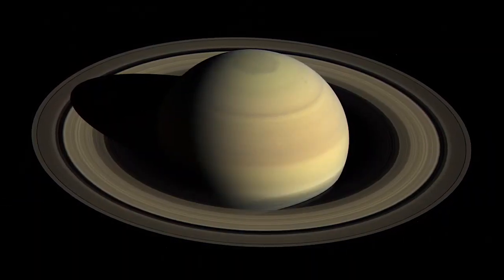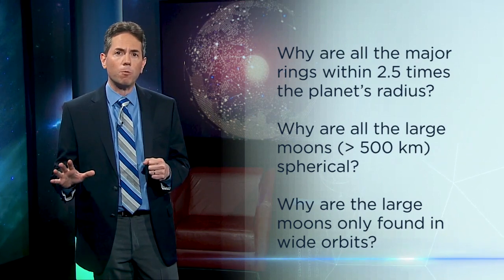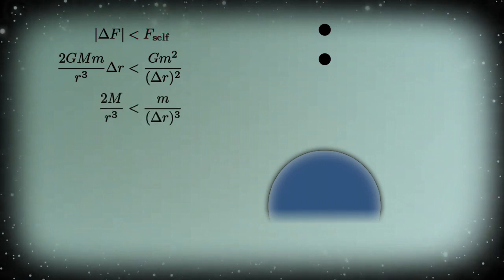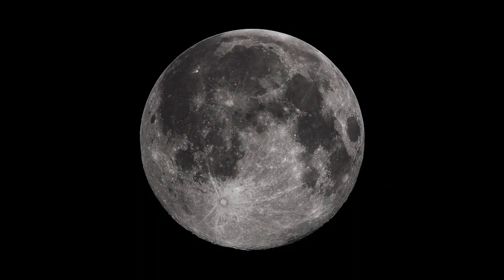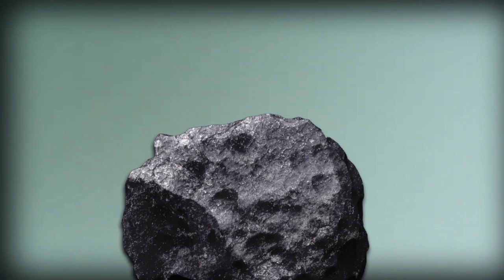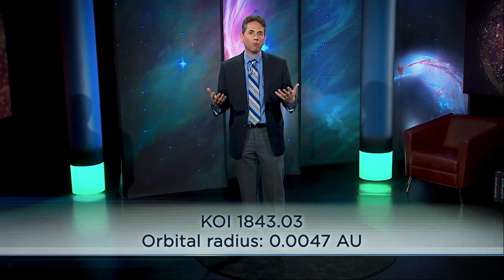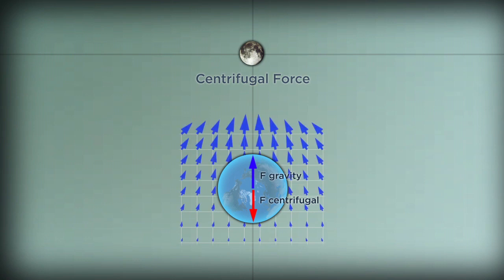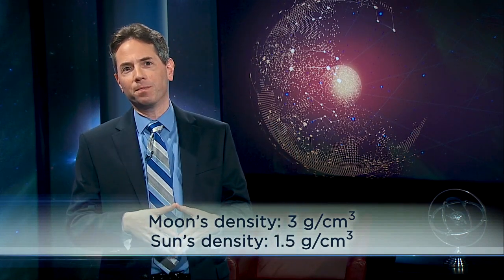Introduction to Astrophysics | Lecture 06 "Tidal Forces" - Dark Matter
Why are the rings around Saturn and the much fainter rings around Jupiter, Uranus, and Neptune at roughly the same relative distances from the planet? Why are large moons spherical? And why are large moons only found in wide orbits (i.e., not close to the planets they orbit)? These problems lead to an analysis of tidal forces and the Roche limit. Close by calculating the density of the Sun based on Earth's ocean tides.